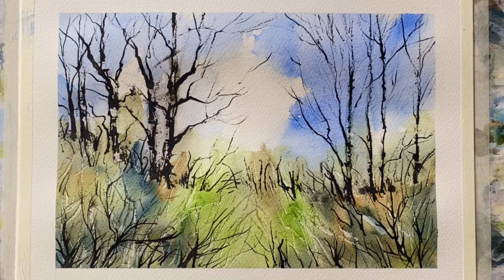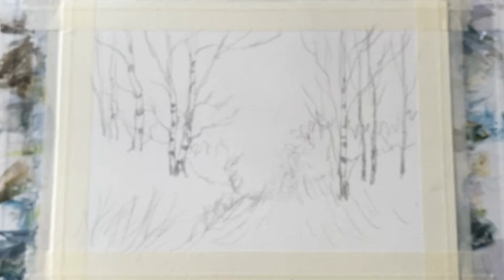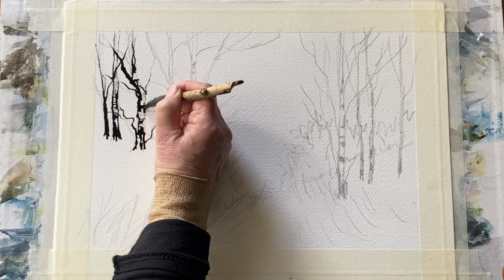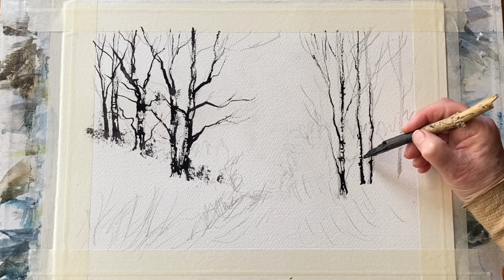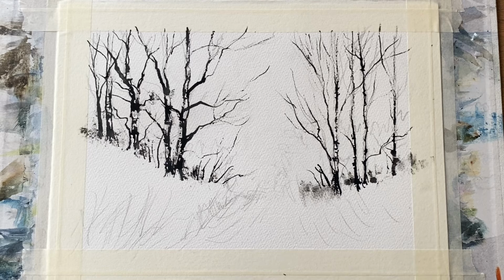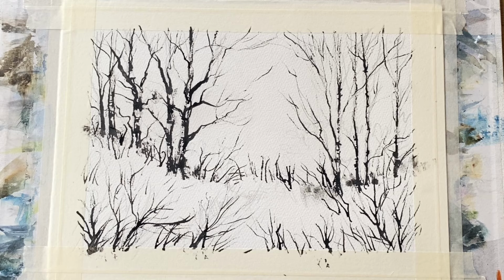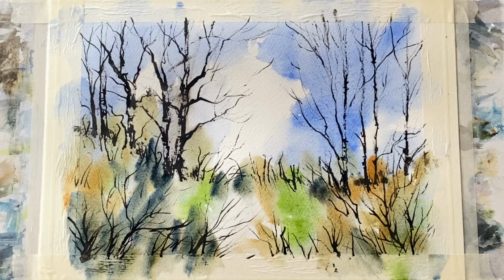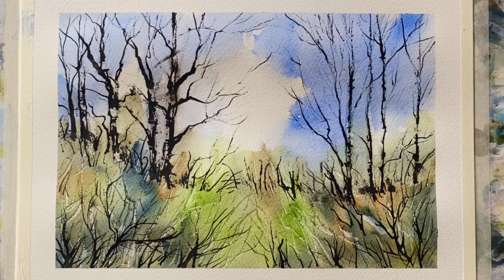BEGINNERS Loose INK & WATERCOLOR BIRCH TREES, Simple Watercolour Landscape PAINTING TUTORIAL DEMO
Join me in my studio as I share how I painted this simple 'beginner friendly' ink and watercolor 'line and wash' painting using my homemade stick pens and indian ink, then painting with a limited palette of ultramarine blue, sap gree, Payne's grey and burnt sienna